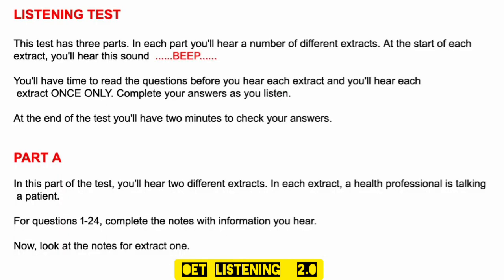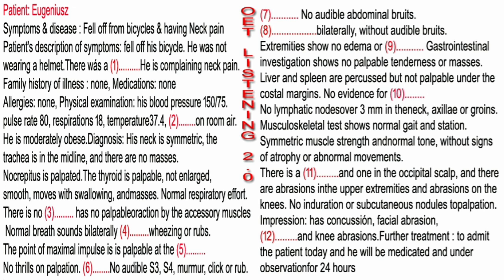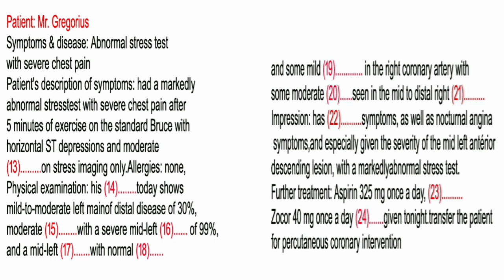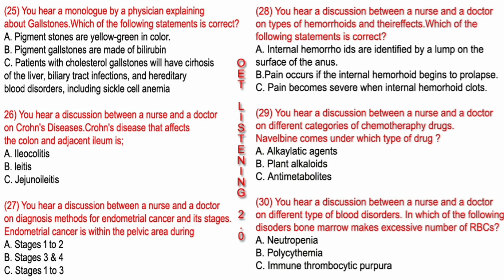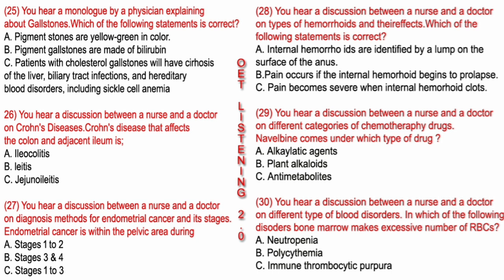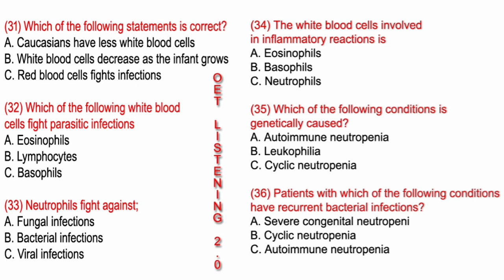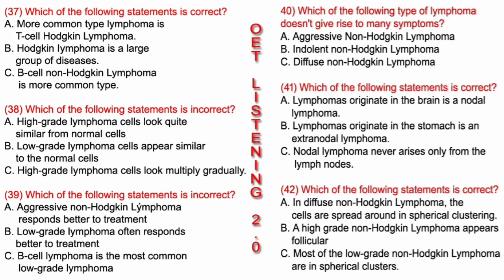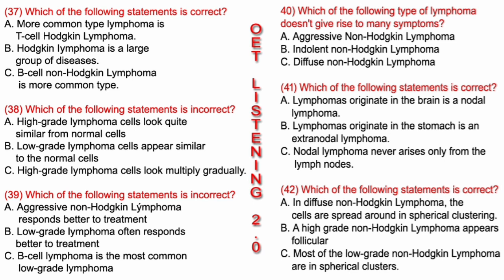OET LISTENING PRACTICE TEST FOR NURSES | TEST 19 | OET 2.0UPDATED WITH ANSWERS 2020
Oet Listening Practice Test 19 OET is a well-respected international English language test for the healthcare sector. Established in the late 1980s under contract to the Australian Federal Government, OET continues to remain relevant through continuous research and validation. Since 2013 OET has been owned by Cambridge Boxhill Language Assessment, a venture between Cambridge Assessment English and Box Hill Institute. About the Listening sub-test The Listening sub-test consists of three parts, and a total of 42 question items. The topics are of generic healthcare interest and accessible to candidates across all professions. The total length of the Listening audio is about 40 minutes, including recorded speech and pauses to allow you time to write your answers. You will hear each recording once and are expected to write your answers while listening. The Listening sub-test structure Part A – consultation extracts (about 5 minutes each) Part A assesses your ability to identify specific information during a consultation. You will listen to two recorded health professional-patient consultations and you will complete the health professional’s notes using the information you hear. Note: the health professionals may be any one of the 12 professions who can take OET. Part B – short workplace extracts (about 1 minute each) Part B assesses your ability to identify the detail, gist, opinion or purpose of short extracts from the healthcare workplace. You will listen to six recorded extracts (e.g. team briefings, handovers, or health professional-patient dialogues) and you will answer one multiple-choice question for each extract. Part C – presentation extracts (about 5 minutes each) Part C assesses your ability to follow a recorded presentation or interview on a range of accessible healthcare topics. You will listen to two different extracts and you will answer six multiple-choice questions for each extract.